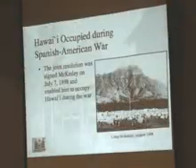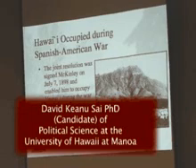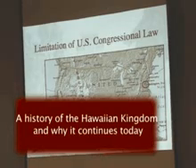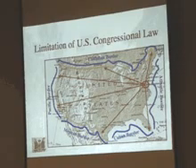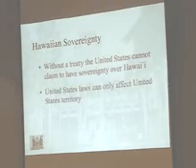Hawaiis Best Kept Secret - Illegal United States Occupation of Hawaii --Keanu Sai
Part 4
David Keanu Sai PhD. Political Science at the University of Hawaii at Manoa. David Keanu Sai provides a history of the Hawaiian Kingdom and why it continues today. Five part series